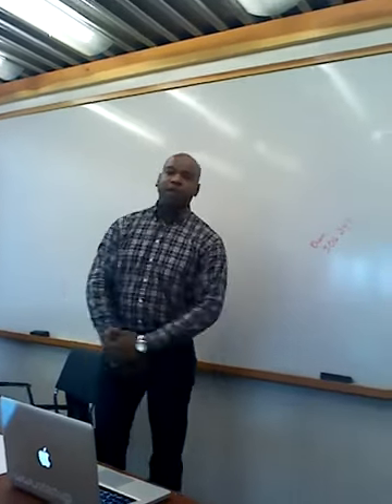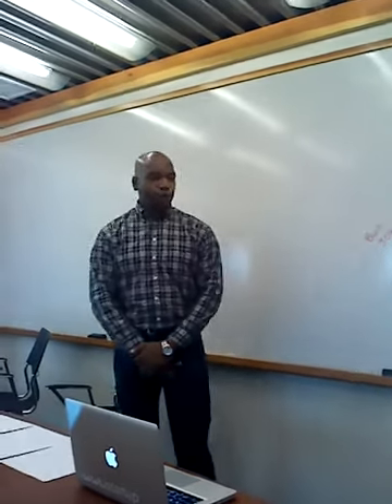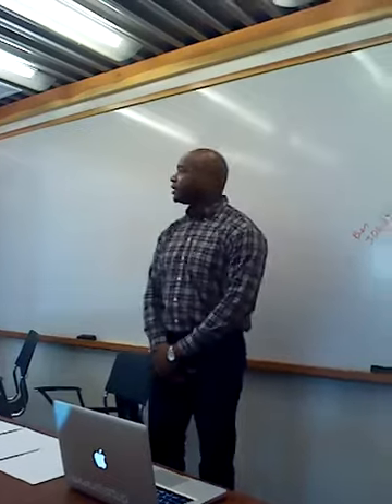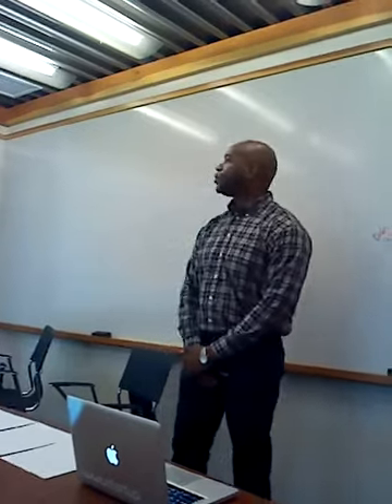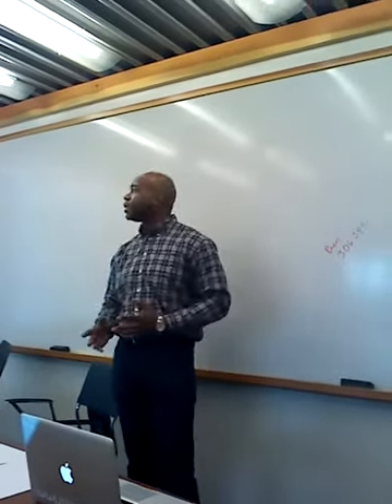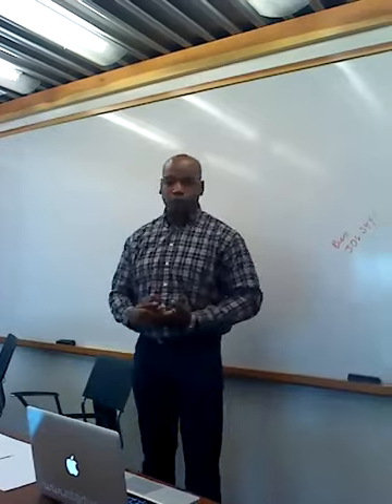Marks appa mock pitch